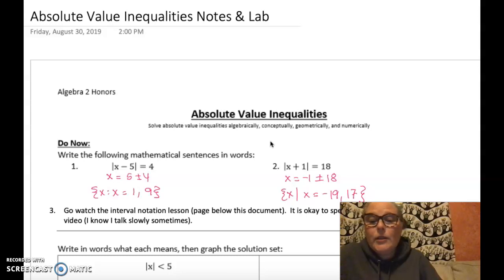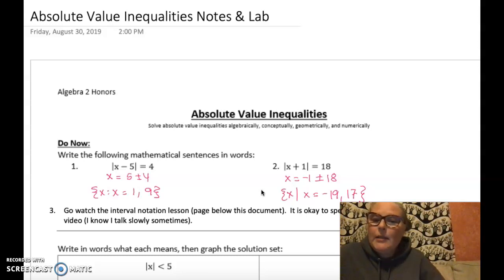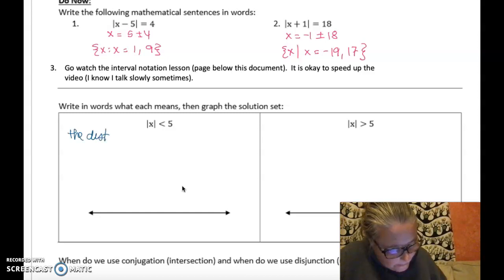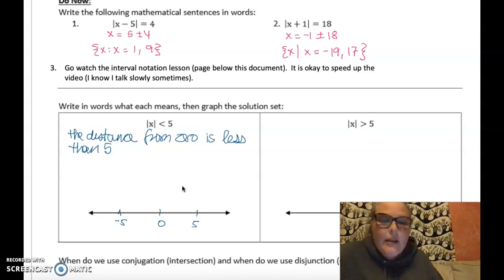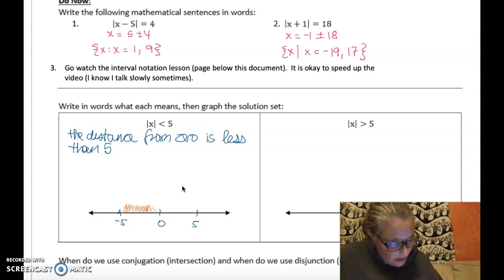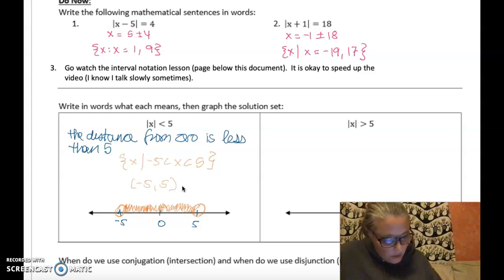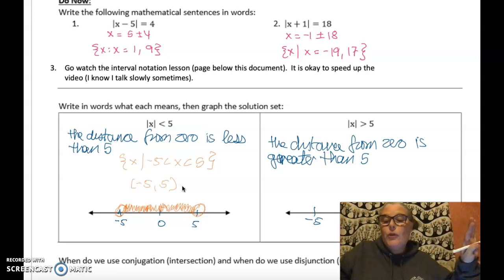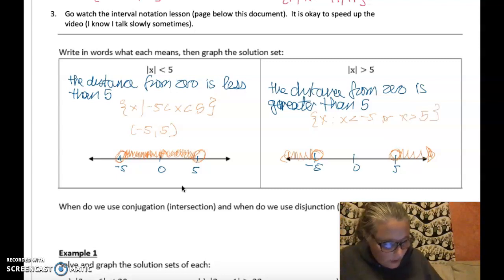Absolute Value Inequalities - Do Now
Part 1 - Absolute Value Inequalities Notes